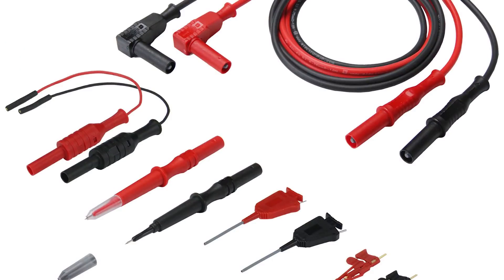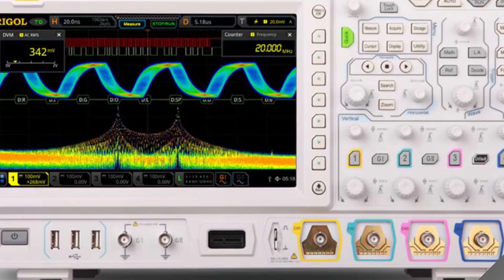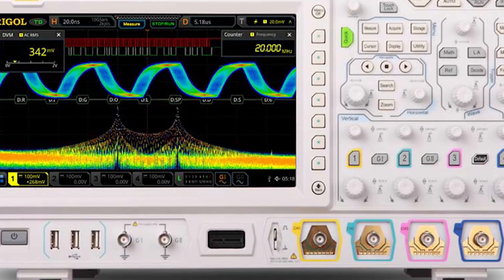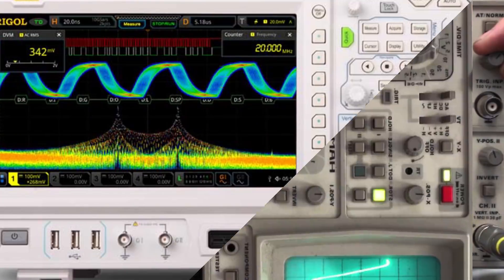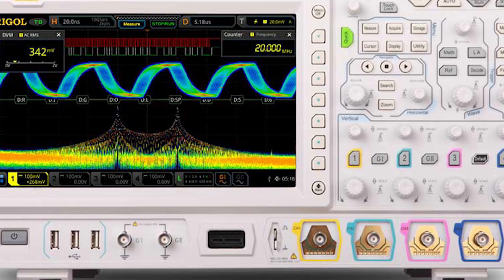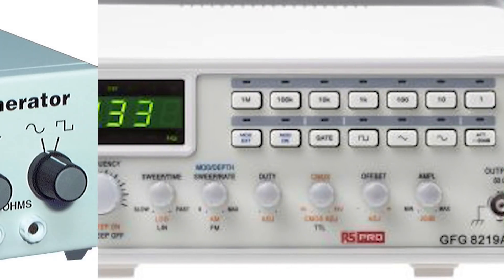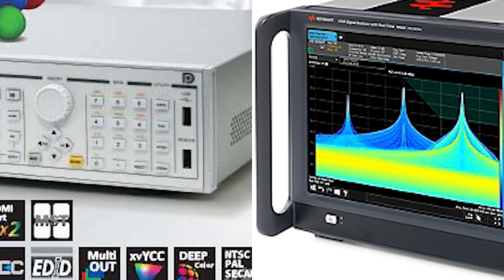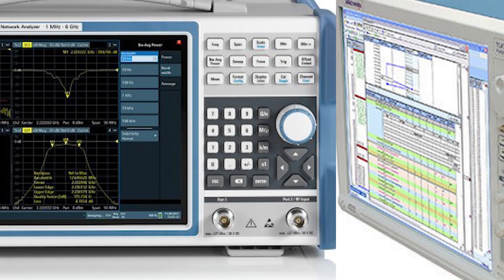How to setup an Electronics lab on your own | Tamil | Students Corner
this video explains how to setup an electronics laboratory on your own. and all things here is explained in Tamil.
and in this video explains about essential components and equipments needed to build your own electronics lab in tamil.

நம்முடைய சேனலுடைய tubebuddy licenseஐ pro levelukku upgrade செய்தால் நான் அதிகமான வீடியோ upload செய்ய உதவியாக இருக்கும். குறைந்தது 250 நபர்கள் tubebuddy install செய்து உதவுமாறு கேட்டுக்கொள்கிறேன்.. கீழே உள்ள லிங்கை கிளிக் செய்து install செய்யவும்